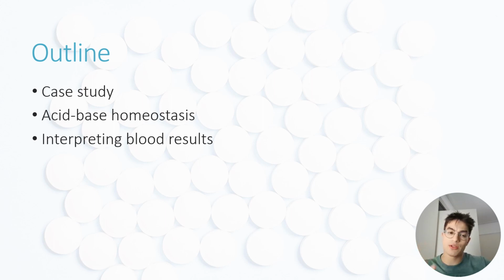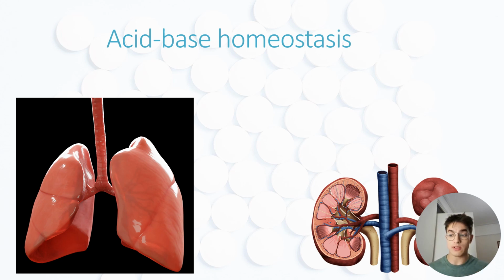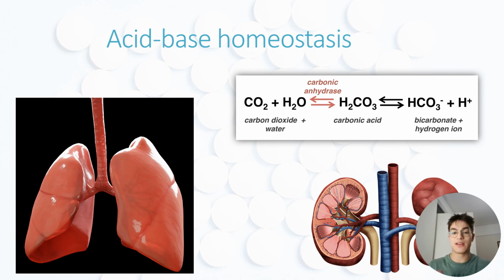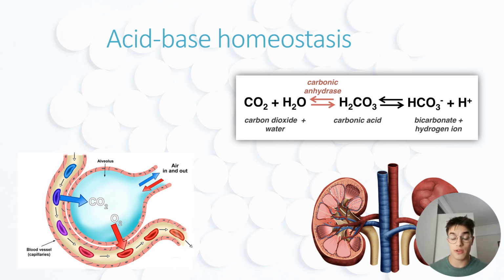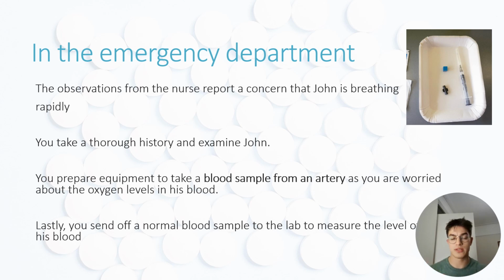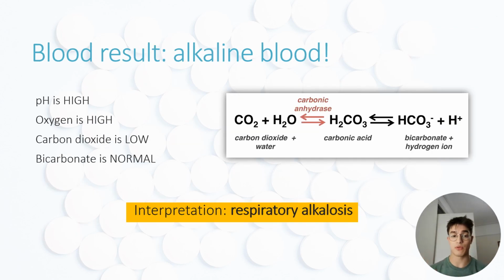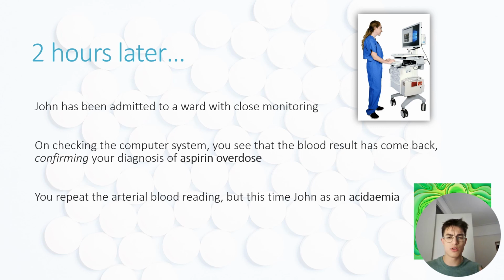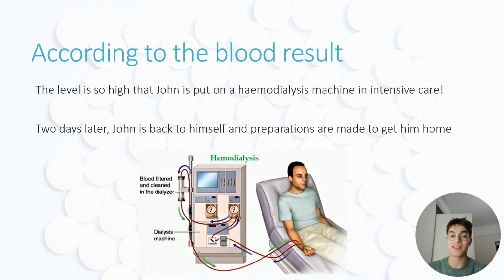Aspirin overdose Clinical Case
Contents of this video:
0:00 Introduction
0:13 Outline
0:53 Case Study
1:28 Acid-Base Homeostasis
5:41 Case (Continued)
9:11 Haemodialysis
9:52 Key Takeaways